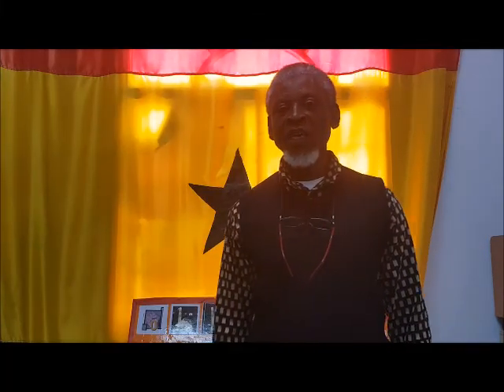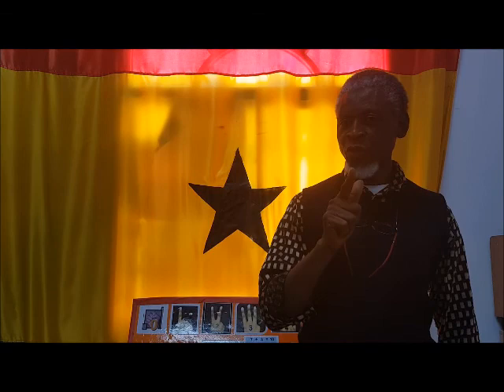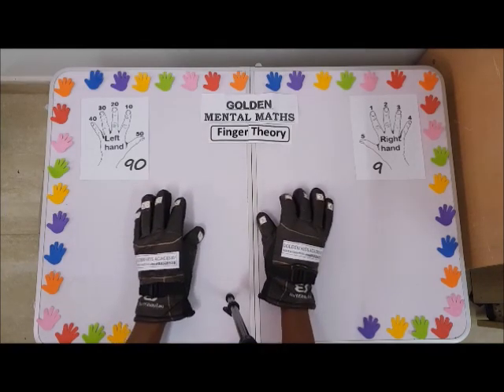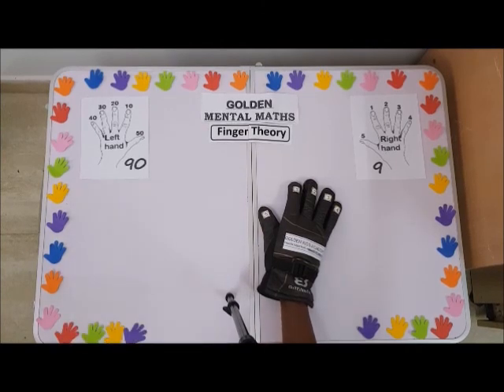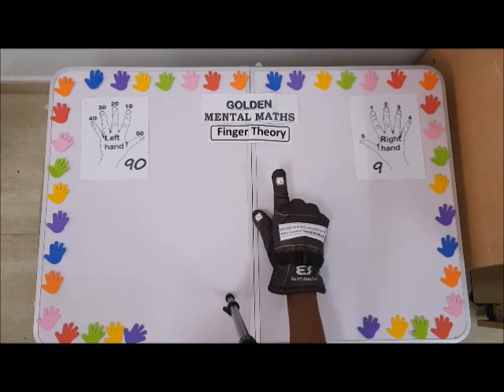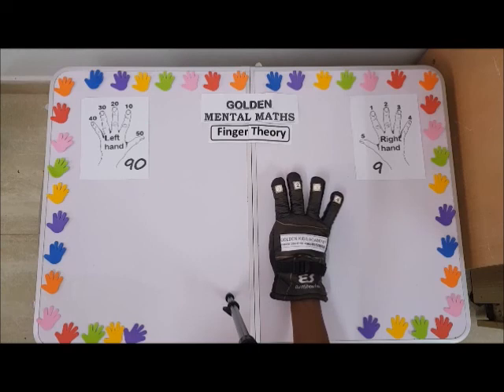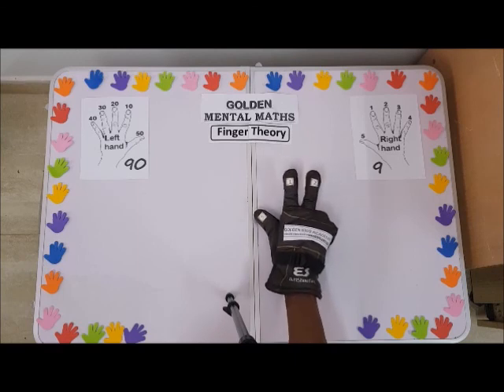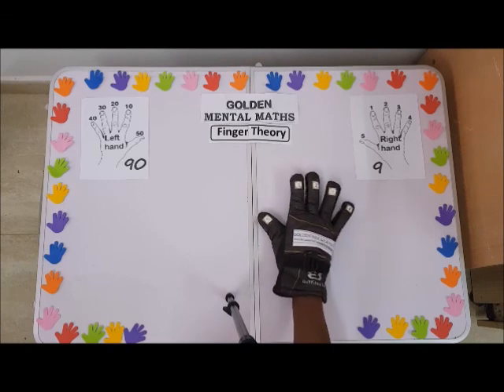FINGER COUNTING 0 - 9 - aa - NC